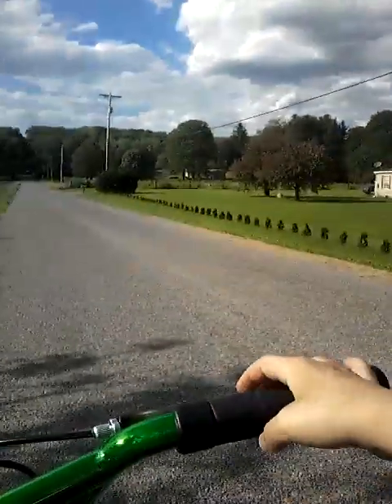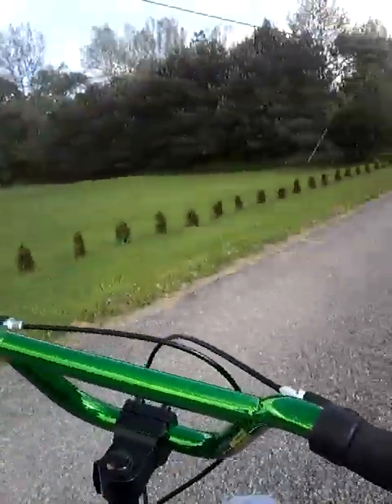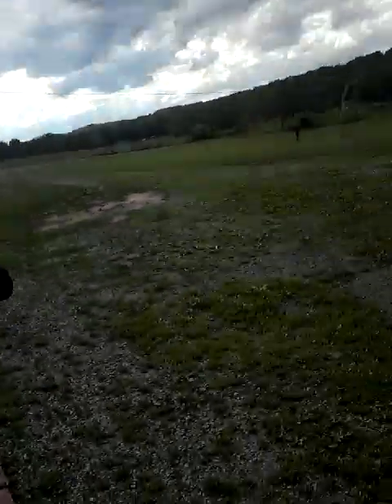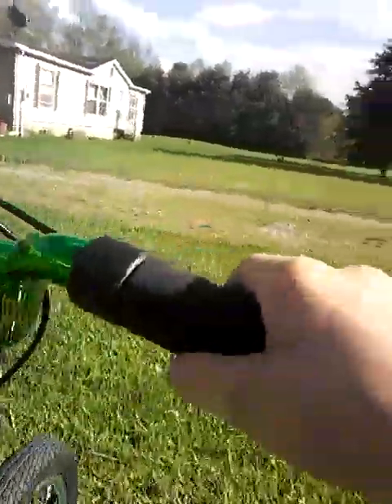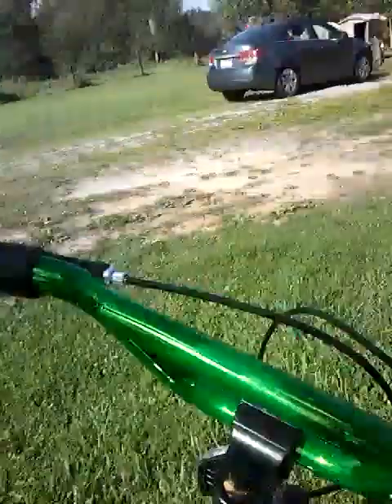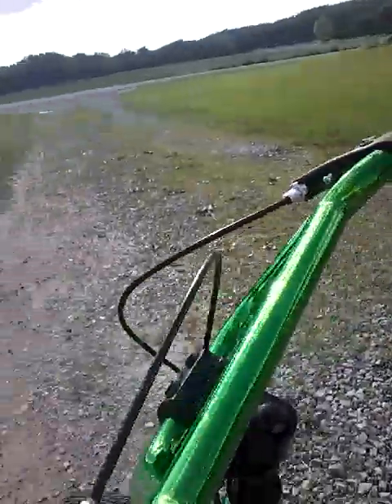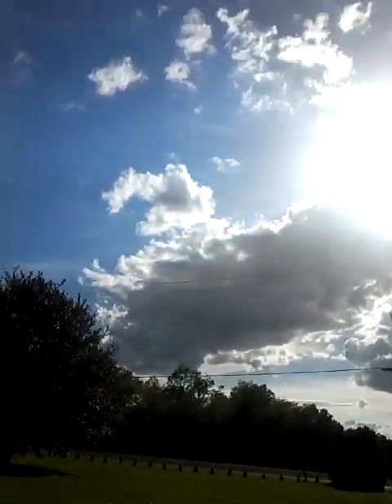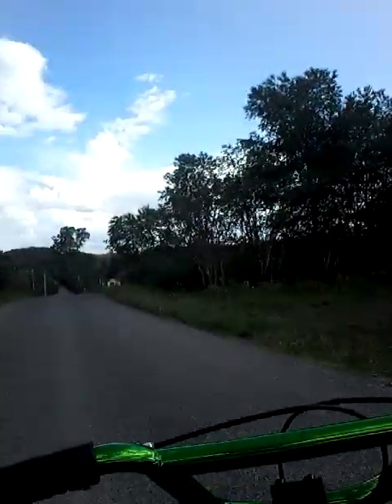Bike vlog #2 | Second video of me riding my bibe